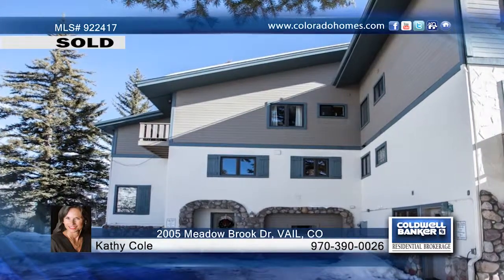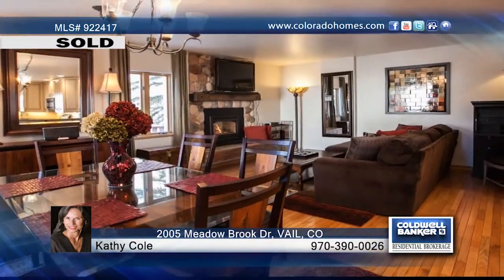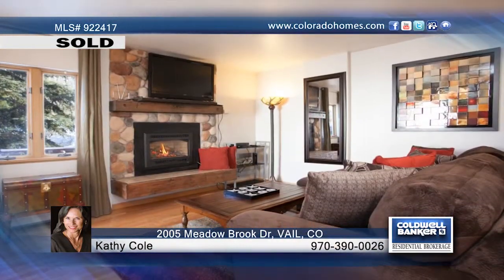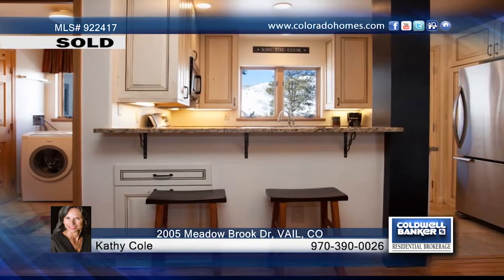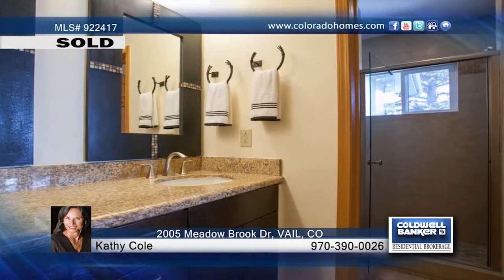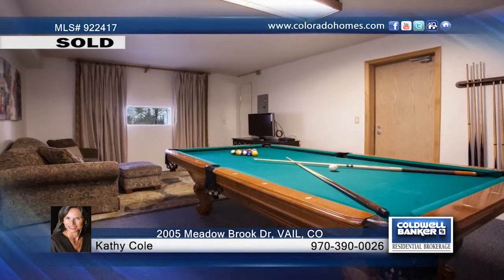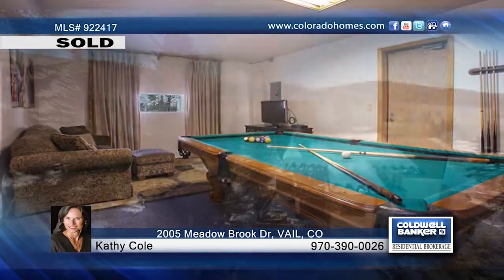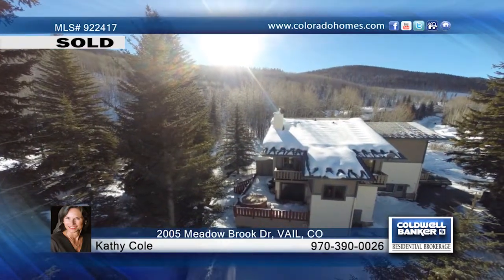2005 Meadow Brook Dr VAIL, CO Homes for Sale | coloradohomes.com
2005 Meadow Brook Dr, VAIL, CO
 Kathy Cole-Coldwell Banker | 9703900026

This 2 bedroom duplex is nestled on a hillside in the Highland Meadows Subdivision.  Private location with panoramic views of the Vail Valley.  Near National Forest land; yet, you are only minutes from Vail and Beaver Creek.  You are sure to enjoy the easy access to the large deck with a hot tub, which is great for relaxing while you listen to the creek nearby and enjoy the beautiful mountain setting.  The living and dining area has hardwood flooring and a gas fireplace with a wood mantle and natural stone surround.  The kitchen has upgraded cabinets, granite countertops, stainless appliances, a walk-in pantry as well as a breakfast bar that will accommodate 2 stools.  The laundry room and a ¾ bath are located on the main living level while both bedrooms are on the upper level.  Both bedrooms have private balconies for enjoying the beautiful views.  The garage was c